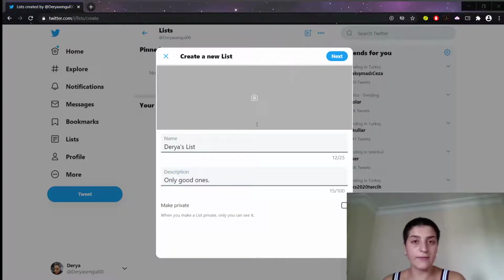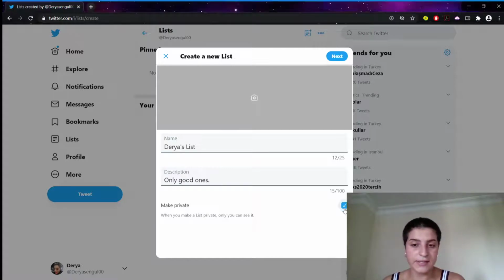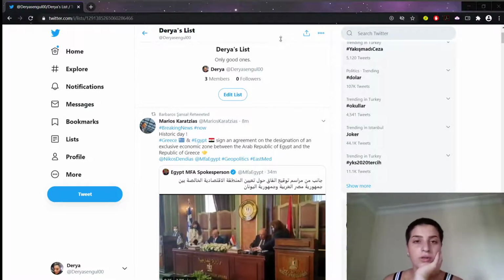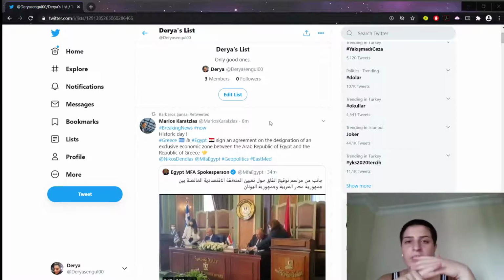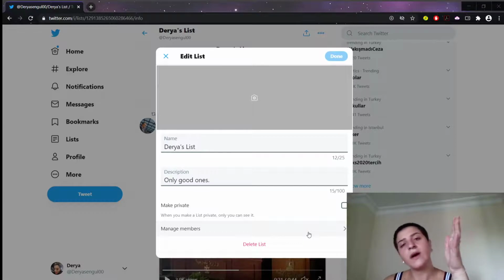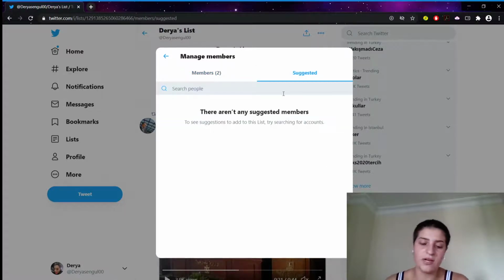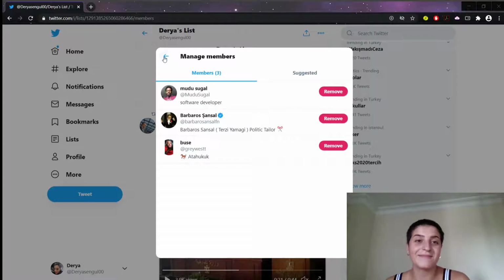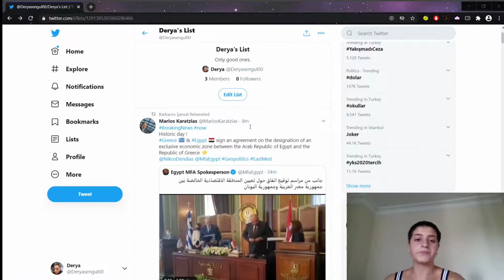How to Create Twitter List and Join Others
With the listing feature that Twitter offers to users, groups can be created and only tweets of people added to the group can be seen. Let see how to create one.

Many Twitter users follow thousands of other accounts, and seeing all of those accounts in one chaotic timeline can be overwhelming. If you’ve ever wished you could see a limited Twitter timeline made up of only your family’s tweets, the hottest comedians, or fans of your favorite sports team, then Twitter Lists are for you.
A Twitter List is essentially a separate Twitter feed made up only of accounts you’ve selected. If you use Twitter for work, they can also be a useful way to separate colleagues and personal friends into different feeds.
Twitter Lists can be public or private. Only you can see private lists.
CREATE A TWITTER LIST IN THE IPHONE OR ANDROID TWITTER APP
Tap your profile’s avatar in the upper-left corner. A menu will pop out. Select “Lists.”
Tap the icon with the plus sign in the bottom-right corner
Enter the name of your list and a brief description. If you want to make the list private, toggle that option on (in iOS) or check the box that says “Private” (in Android).
Click on “Save” (in Android) or “Create” (in iOS)
In iOS, you can immediately search for users to add to your list. Press the “Add” button
In Android, you will be brought back to the “Lists” page. To add members to your list, go to their profile page, tap the three dots on the top right corner, and select “Add to List.” You can then select which list you want to add them to (if you have more than one).